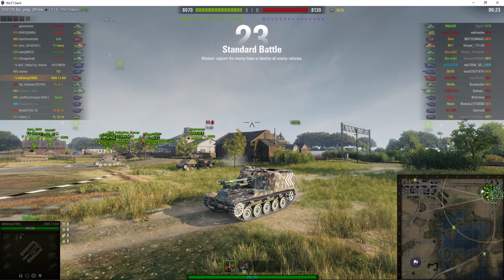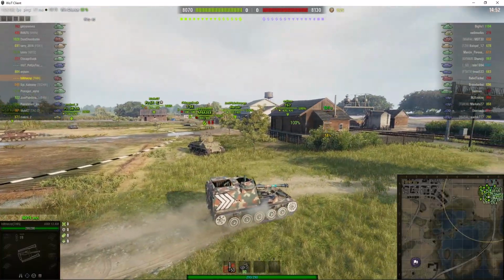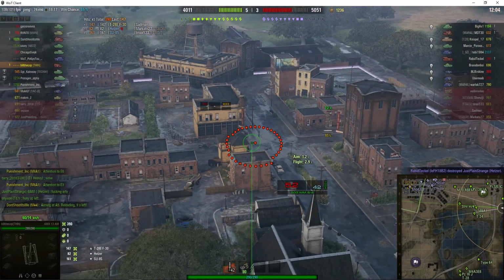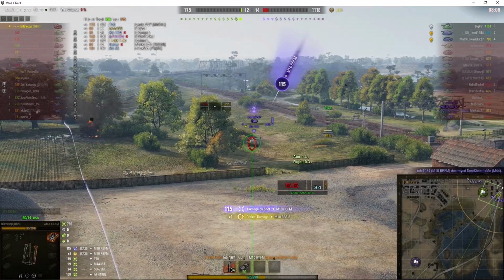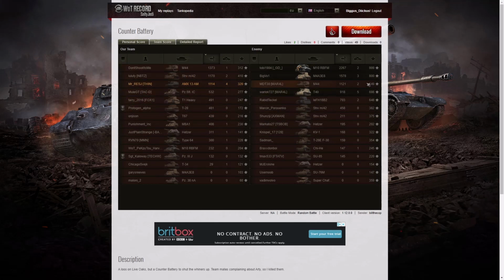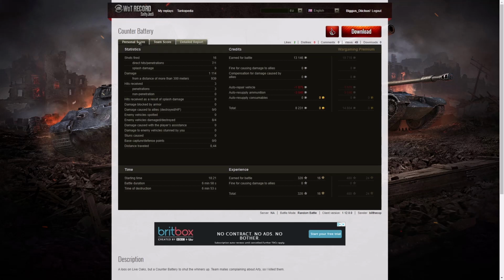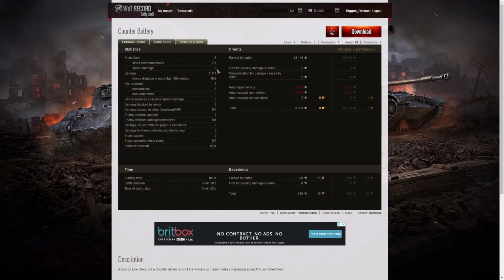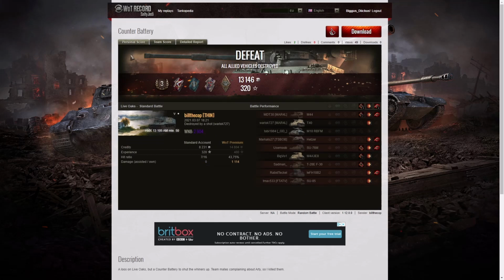AMX 13 105 AM mle.50 - billthecop [THIN]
This replay is from 7 March 2021 on Live Oaks. The player was billthecop [THIN] in the AMX 13 105 AM mle.50.